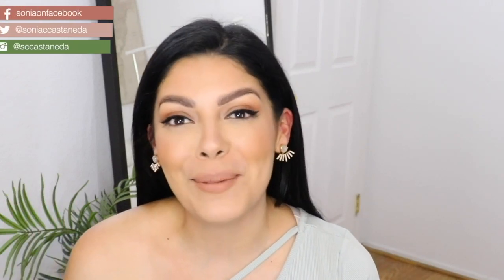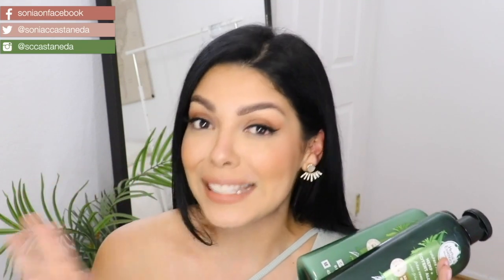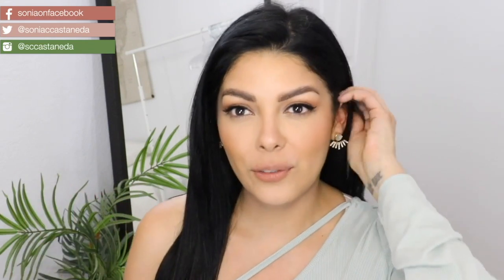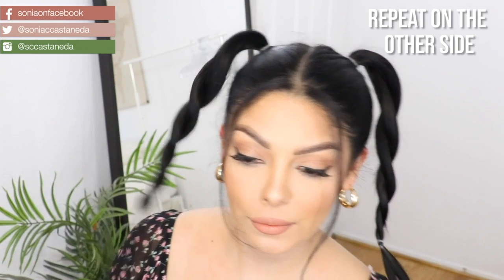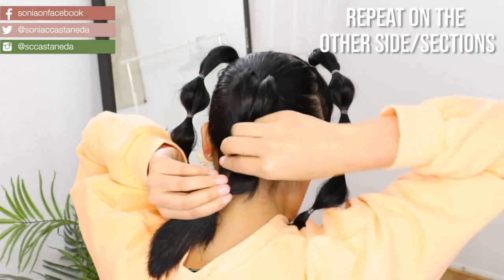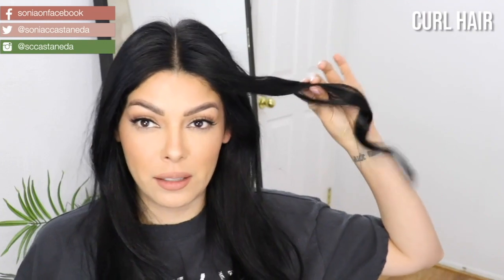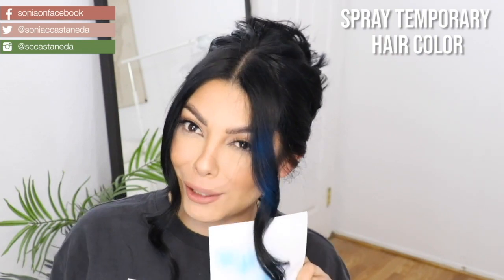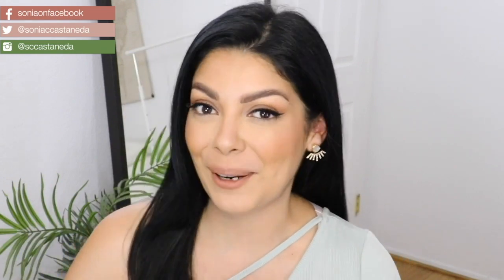I tried TikTok Hair Styles | Easy to Follow Hair Tutorials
In this video I tried TikTok Viral Trendy Hair Styles that were quick and easy! I also go through my current haircare favorites featuring aloe vera hair products from Herbal Essences’ Aloe + Hemp collection. Heatless, faux braids, twists, bubbles, and 90s inspired hair styles with butterfly clips that you can recreate in minutes from this compilation!

Products Used in This Video:
-Herbal Essences Potent Aloe + Hemp Shampoo (Did you know this shampoo is an Allure Best ofBeauty Award winner?)
- Herbal Essences Potent Aloe + Hemp Conditioner
-Herbal Essences Argan Oil & Aloe Hair Oil Mist
-Herbal Essences Argan Oil & Aloe Hair Mask

BEST HAIR BRUSH EVER
RatTail Comb
Blowdryer
Elastic Bands
Curling Wond